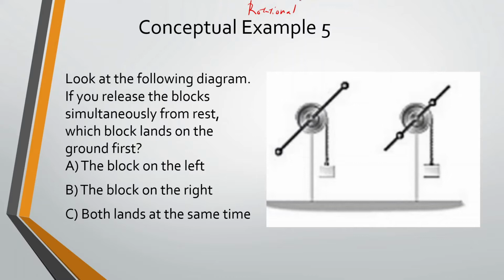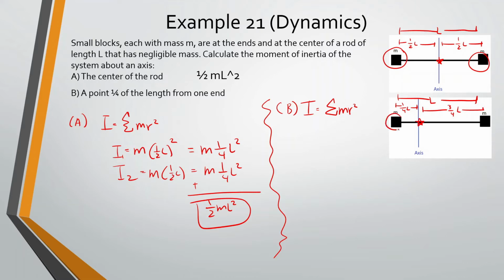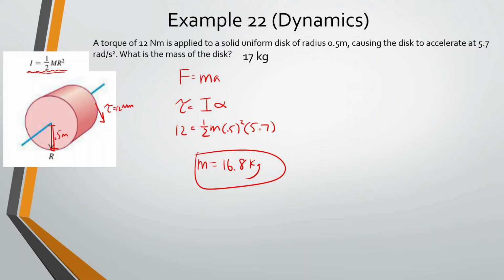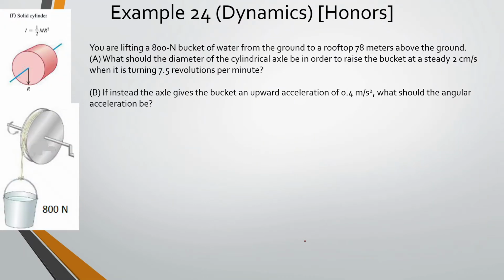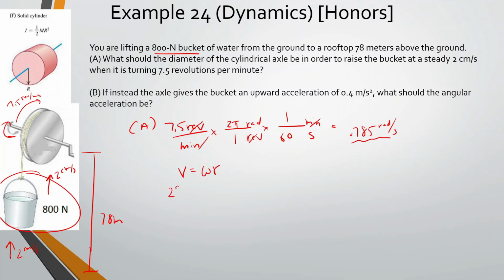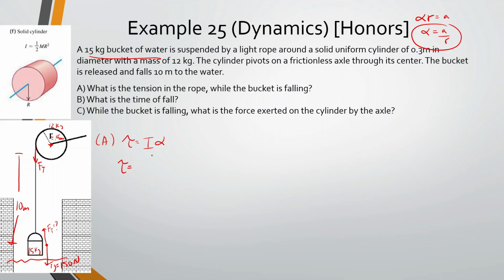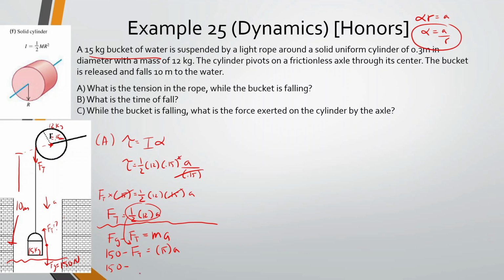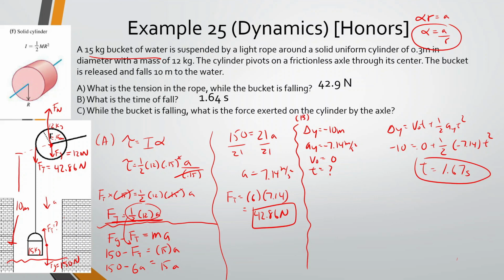Rotational Motion | Dynamics Part 1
Learn to do problems involving rotational motion

@0:00 Conceptual Example
@1:21 Example 21
@4:27 Example 22
@6:53 Example 23
@9:44 Example 24
@14:46 Example 25